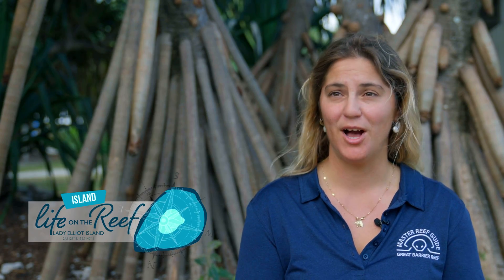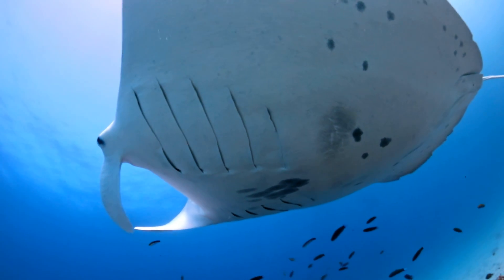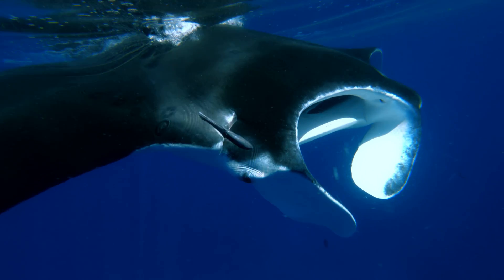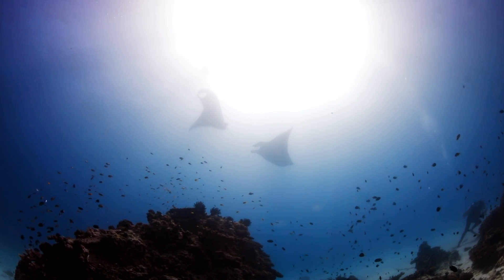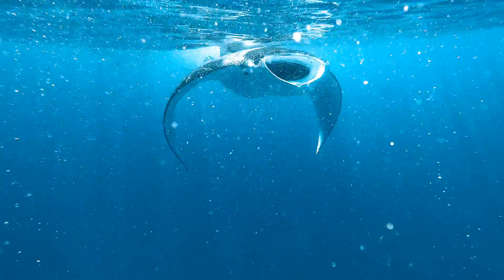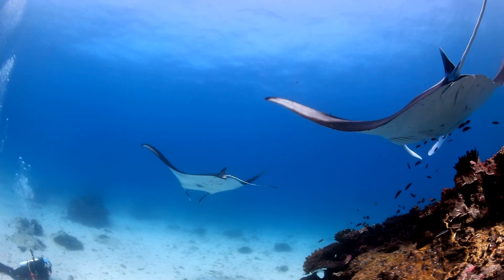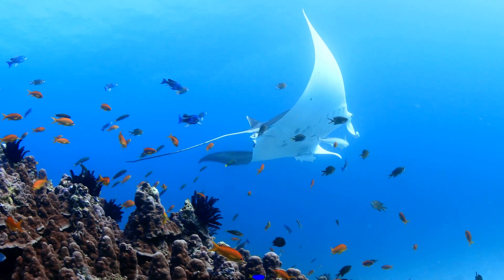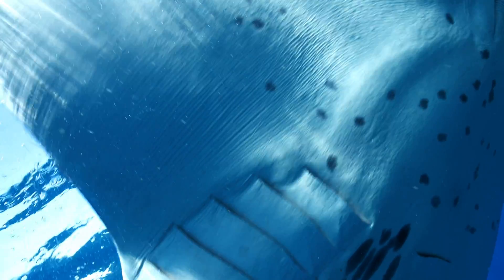Lady Elliot Island | EP#1 | LIFE ON THE REEF | Project Manta | Ocean Docuseries 4K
Lady Elliot Island is known as 'Home of the Manta Ray' - but what exactly is a manta ray? and why does this coral cay on the Southern tip of the Great Barrier Reef, Australia claim this title? In episode #1 of 'LIFE ON THE REEF' follow along with the research team 'Project Manta' and learn what's being done to protect these threatened species.

Produced by @LadyElliotIsland & @BenandDi